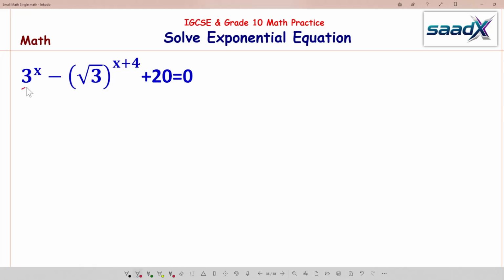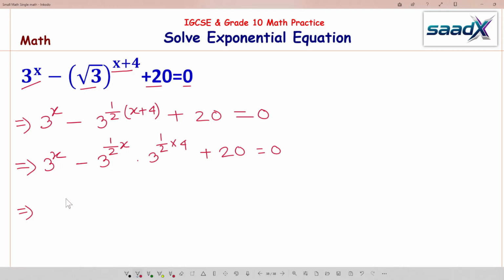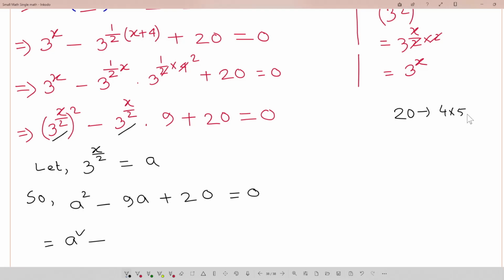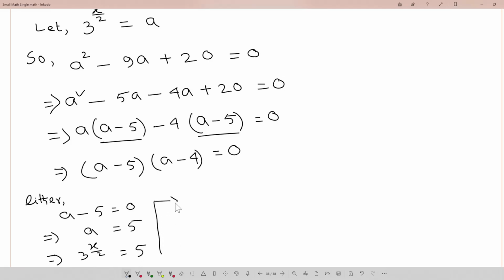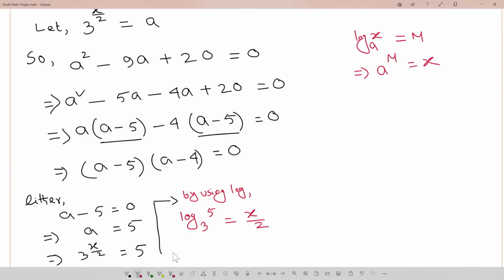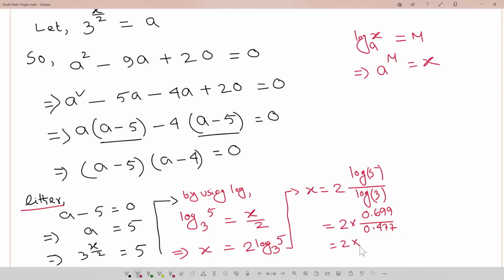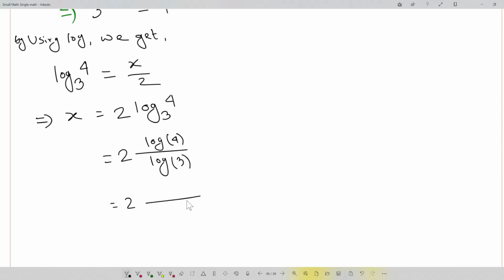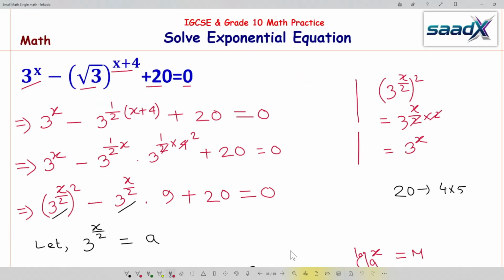Solve Exponential Equation | 𝟑^𝐱−(√𝟑)^(𝐱+𝟒)+20=0 | Step-by-Step Solution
Learn how to solve exponential equations like 𝟑^𝐱−(√𝟑)^(𝐱+𝟒)+20=0
In this step-by-step tutorial, we’ll show you how to convert radicals to exponents, use substitution, and solve quadratic form equations. Perfect for IGCSE, GCSE, O Level, SAT, and Grade 10 math students.
Watch till the end to understand every step clearly and boost your exam preparation.

📘 Topics covered:

Exponential Equations

Substitution Method

Converting Square Root to Base 3

Quadratic Equation Solving

🎯 Ideal for: IGCSE | GCSE | Grade 10 | SAT Math | Algebra Students